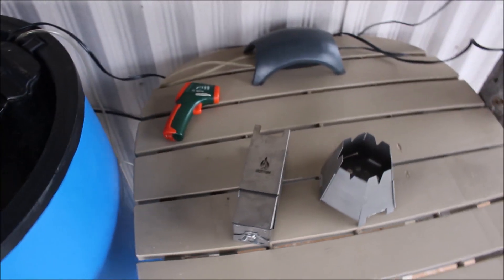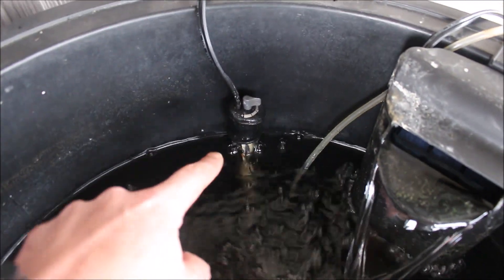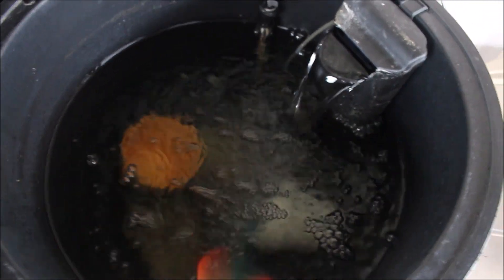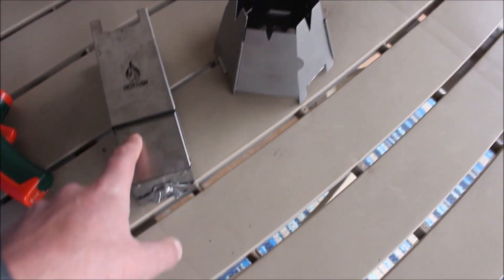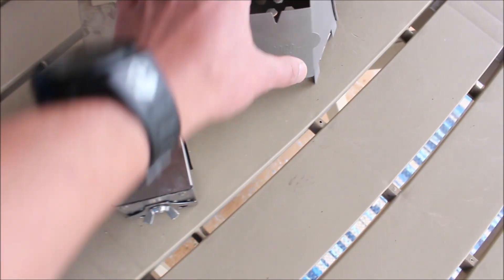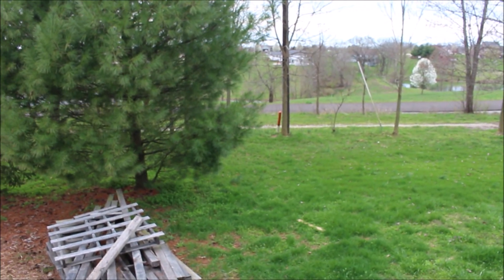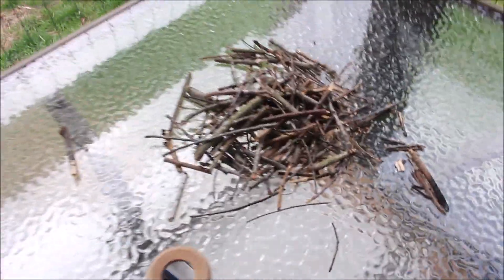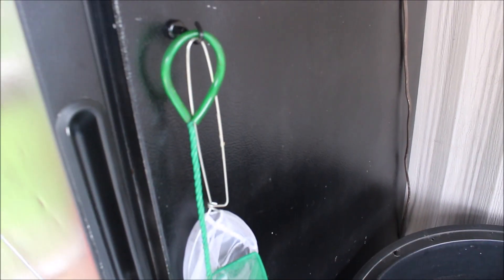Minnow Tank Update!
Quick update on the tank, and a few upcoming reviews.